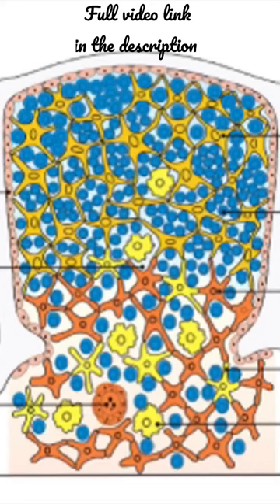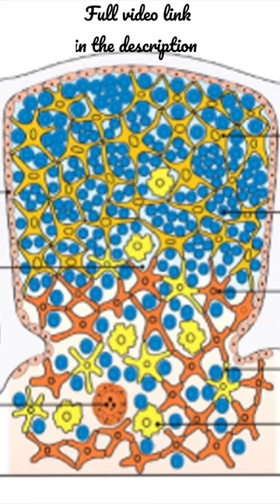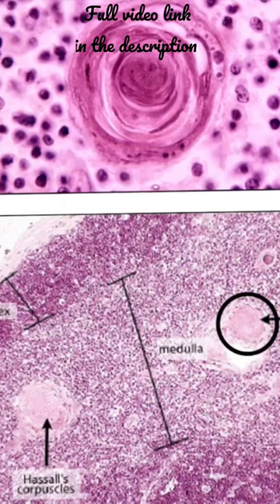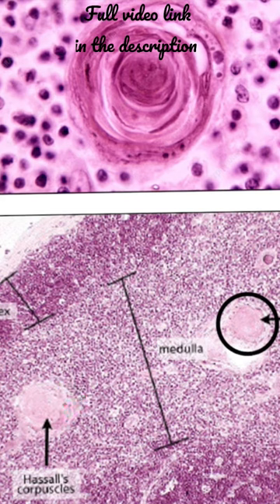Histology of Thymus - Other cells & hassall's corpuscles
Histology of Lymphatic tissue - Part 5 | Thymus,